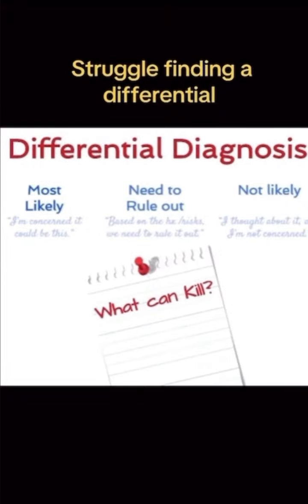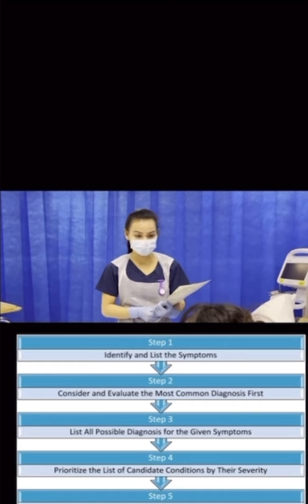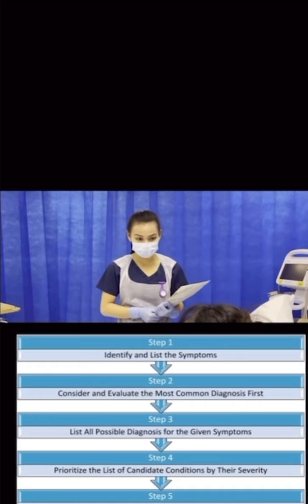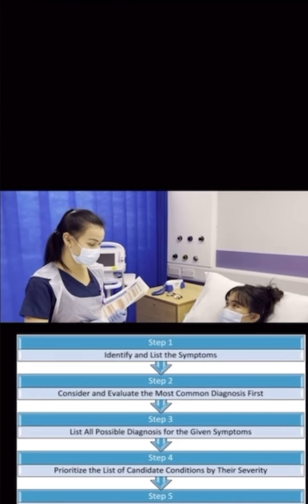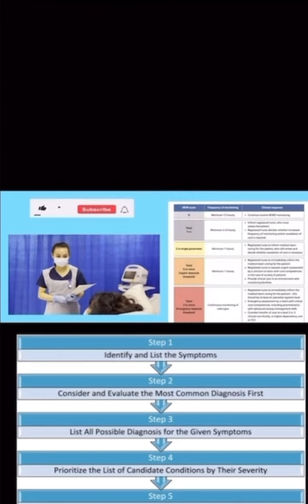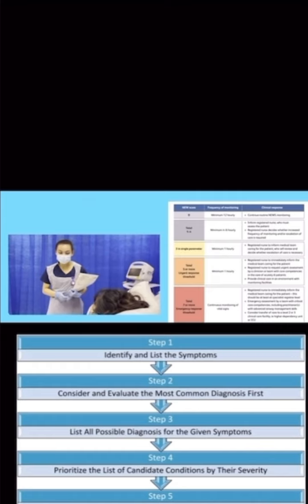Tips for OSCE Preparation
An OSCE, which stands for Objective Structured Clinical Examination, is a form of evaluation used in medical education to assess the clinical skills and competency of medical students or healthcare professionals.

In an OSCE the student will go through different stations and face different scenarios to show their clinical skills. The stations can also include other tasks such as taking a patient's history, examining their body, or demonstrating specific skills. OSCEs are there to assess if the student can follow standard rules accurately.

The OSCE examination was developed in 1975 by Ronald Harden, Professor of Medical Education (Emeritus) at the University of Dundee. It was first outlined by Professor Harden in a journal article in The British Medical Journal (BMJ) called Assessment of clinical competence using objective structured examination. It  is now a universally-accepted standard exam in higher education assessment.

A mere mention of the word ‘OSCE’ can send students into a frenzy of fear. The thought of having to engage in roleplay and perform a mock situation or having to take a history from real patients within stations while being assessed and examined is stomach churning for medical students. Here are six tips to help you pass your OSCEs. However, the best advice I can give you is keep practising your skills and improving your knowledge.